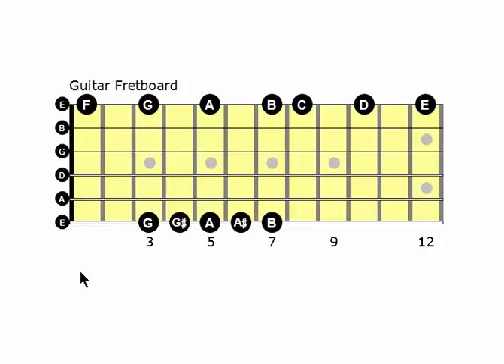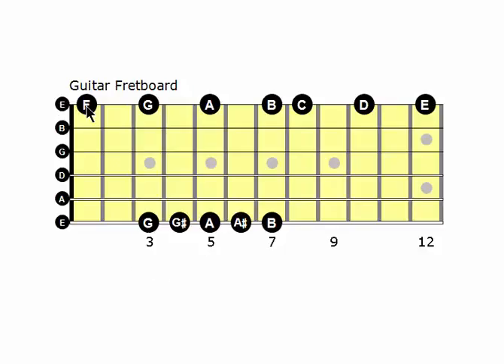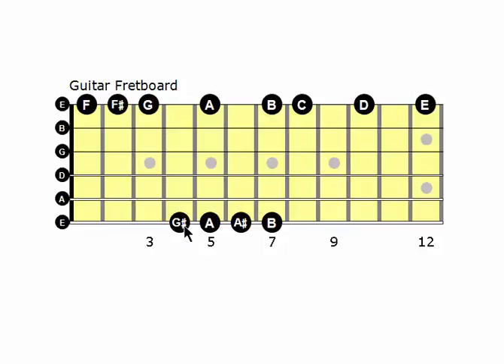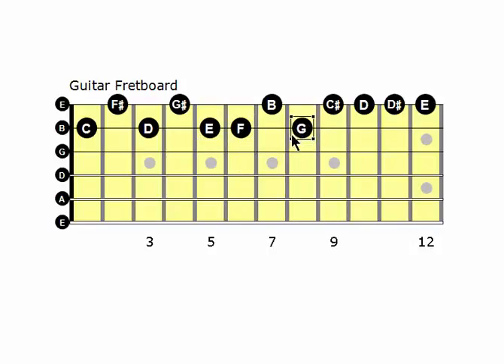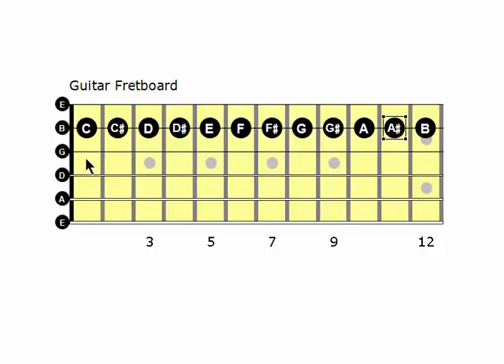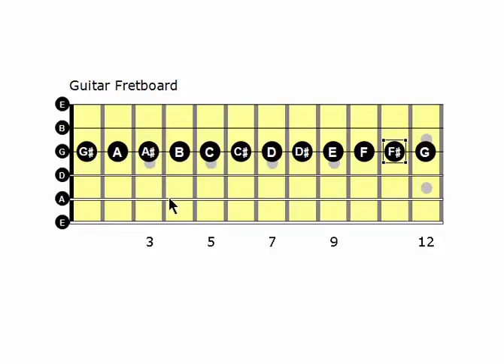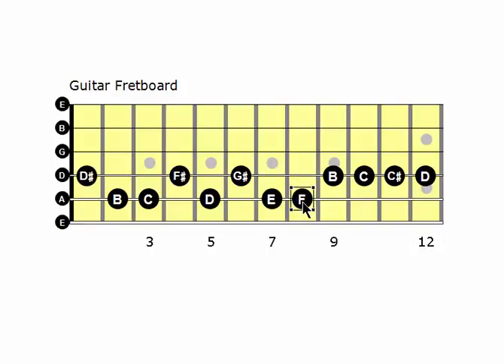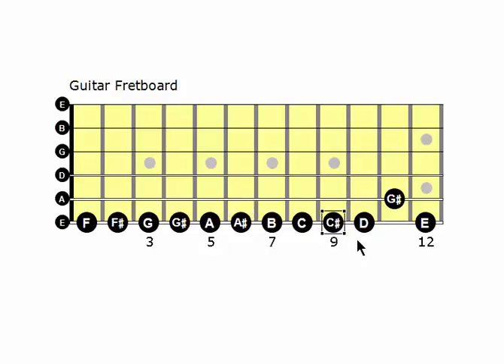LESSON 2: Notes on the fretboard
In this lesson we talk about what the names of the notes on the guitar are.